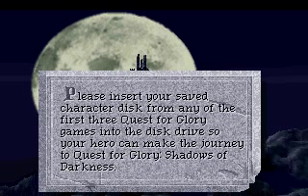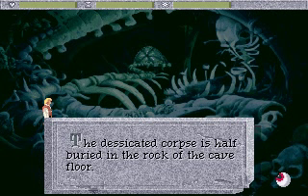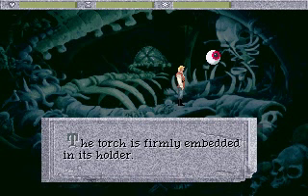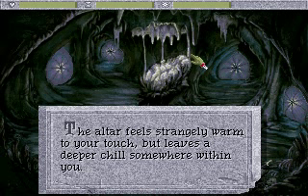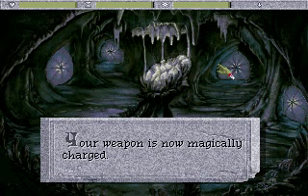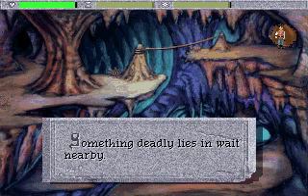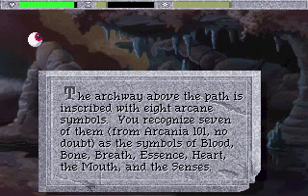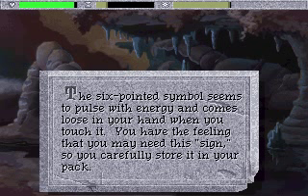Quest for Glory 4 - Part 1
Wherein the Hero is introduced and escapes from a strange cave.
Notable Voices:
Narrator - John Rhys-Davies
Katrina - Jennifer Hale